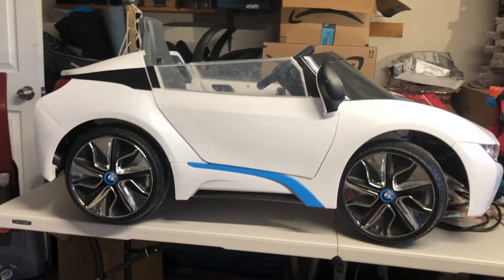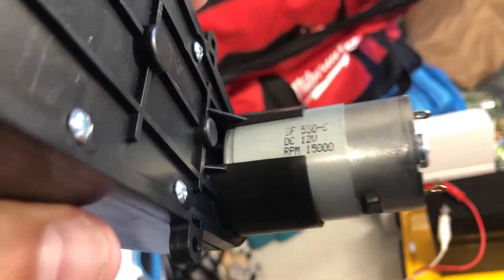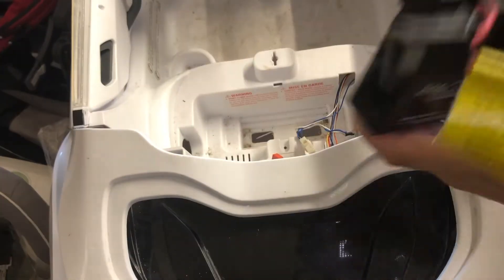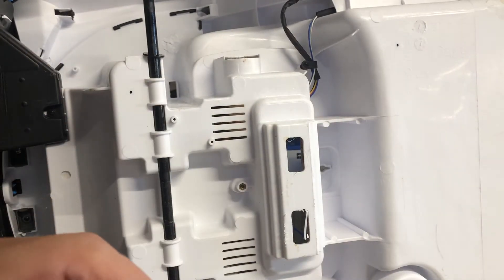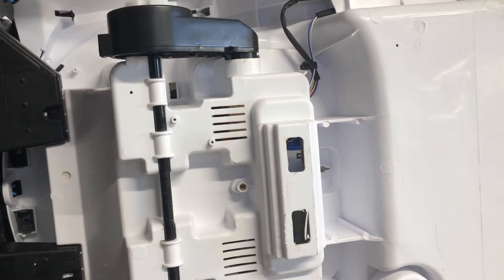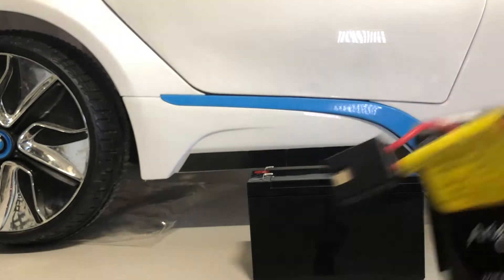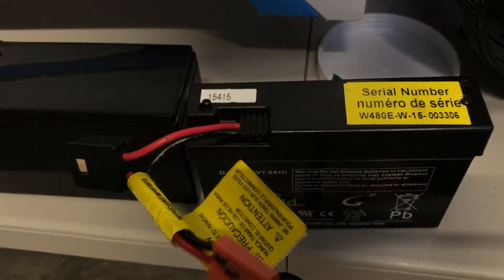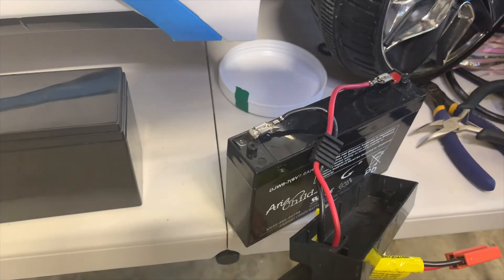How-To: Upgrade BMW i8 ride on 6v to 12v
Good day, in this video I go through in detail the steps that are needed to how-to upgrade my child's BMW i8 ride on 6v to 12v battery-powered ride-on electric car.

The part's your going to need:
12V Battery Charger

12V Motor

12V Battery